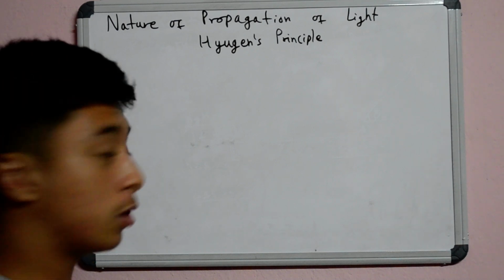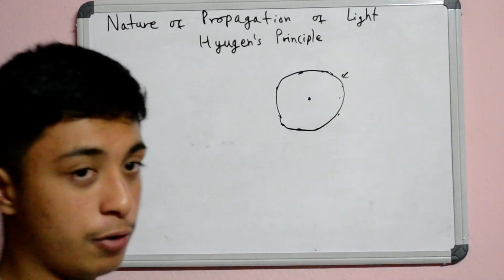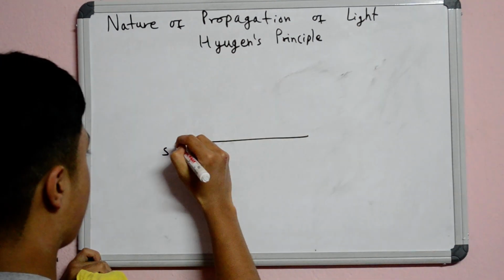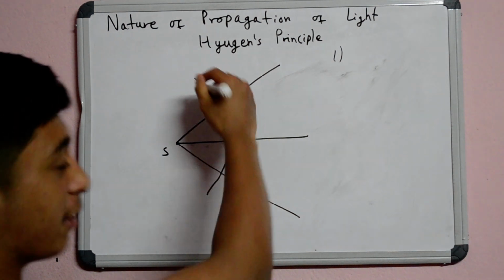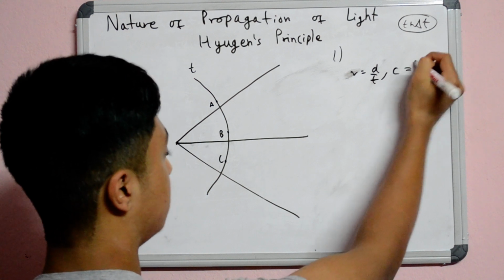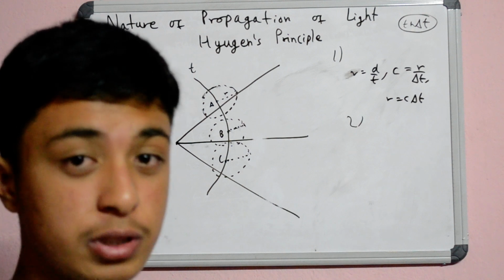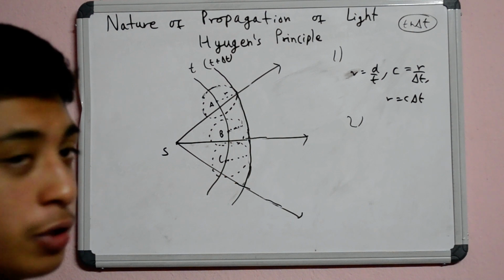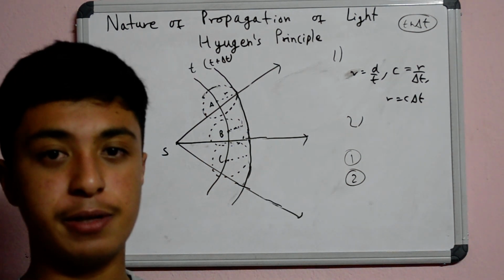Hyugen's Principle: Introduction + Postulates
I hope this video helped you learn the Hyugen's principle.